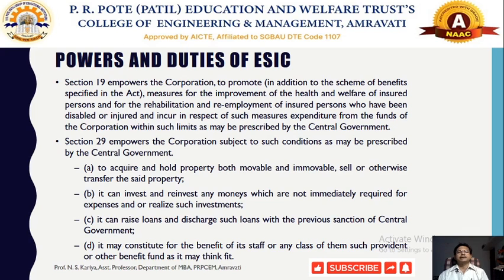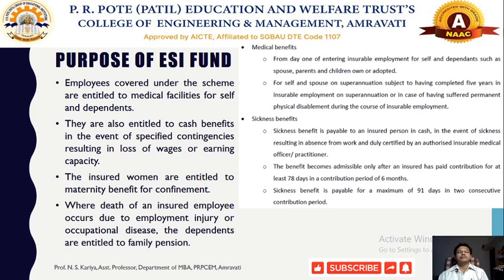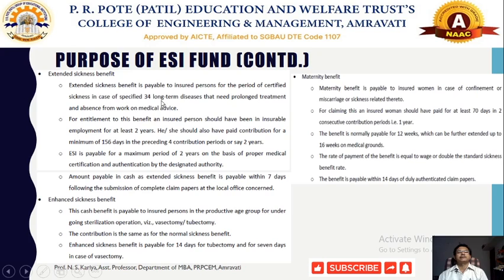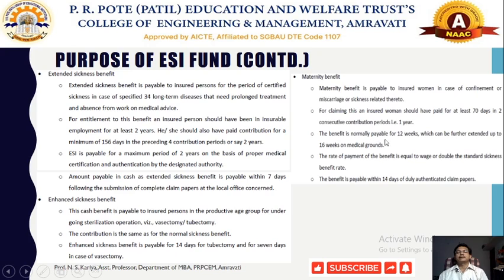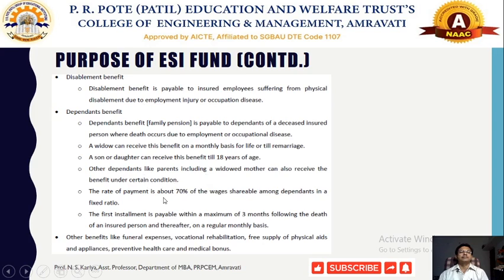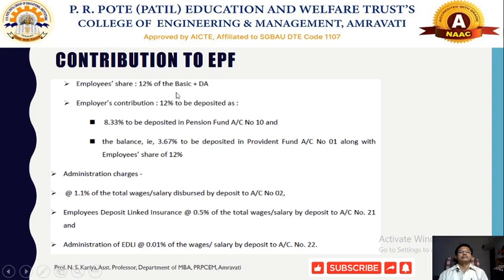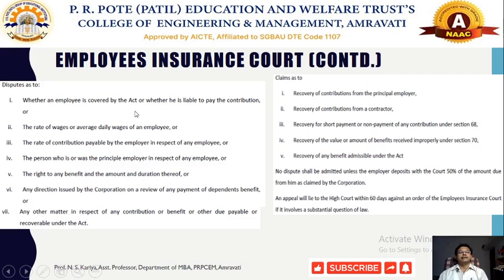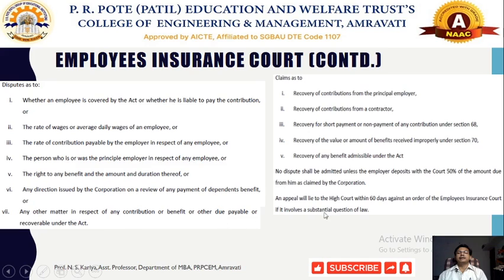Labour Laws / HRLF 23 | Prof. Nikhilesh Kariya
Indian Labour Laws / Industrial Relations | Prof. Nikhilesh Kariya
Labour Laws / Human Relationship & Legal Framework (HRLF) | Prof. Nikhilesh Kariya
Topic -Employee’s State Insurance Act, 1948 Part II

Websites -